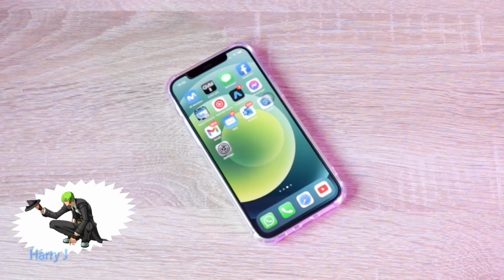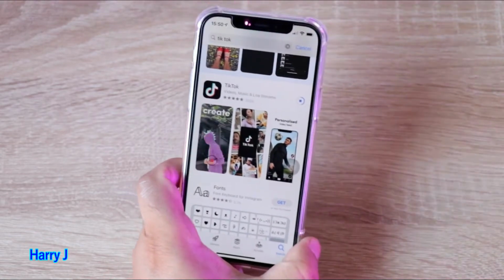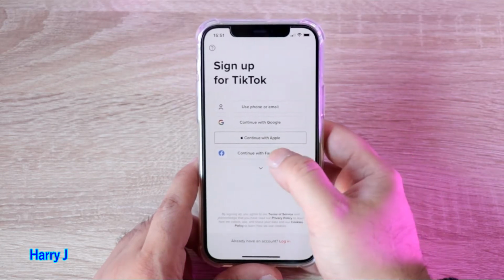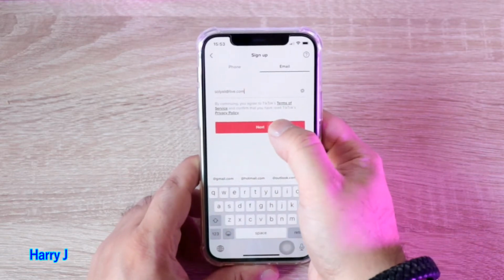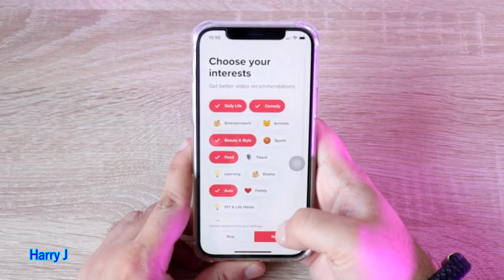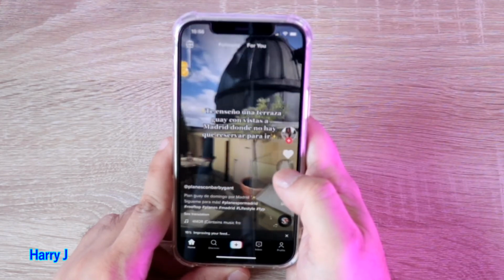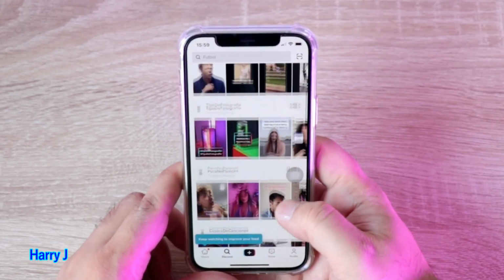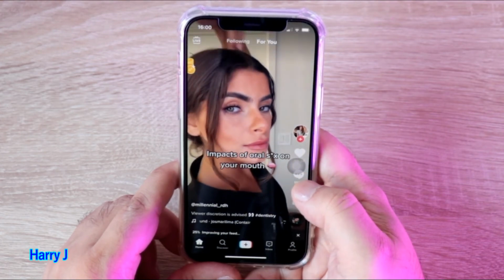How to install Tiktok and Create account in iphone 12, 12 mini, 12 pro, 11, 11 pro, X, XS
How to create a new Apple ID on your iPhone X, XS, 8, 7, 6 & Plus

Transfer WhatsApp from iPhone to iPhone 12, 12 pro, 11, 11 pro, X, XS, 8, 7, 6 & Plus

How to Fix White Icons on an iPhone 12, 12 pro, 11, 11 Boot Speed Test Apple iPhone 12 vs Samsung Galaxy Note 20 Ultra

iPhone 12 Case iPhone 12 Pro Case Soft Silicone TPU Gel Bumper Case HUSHCO